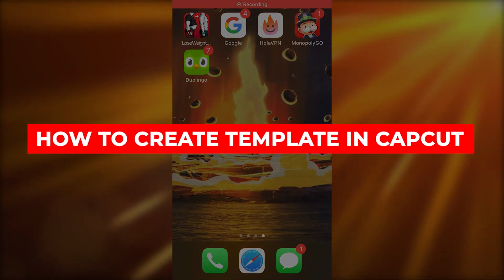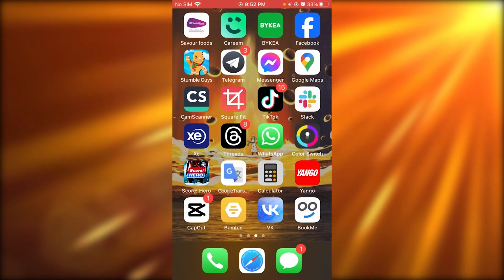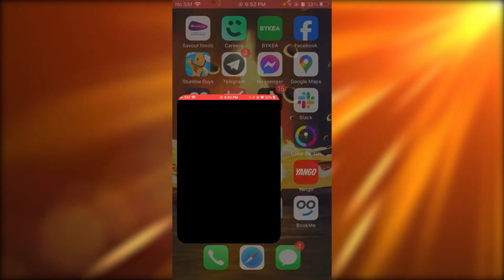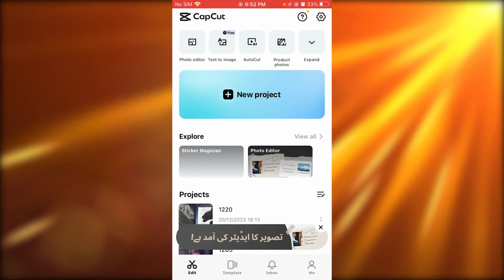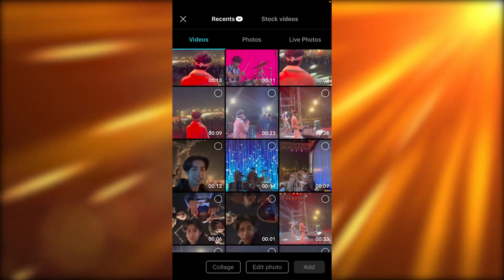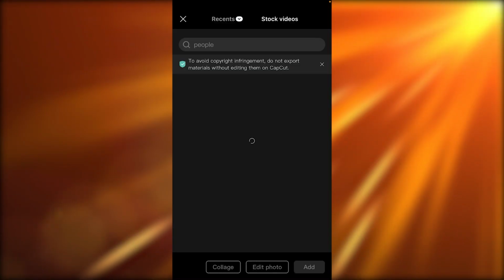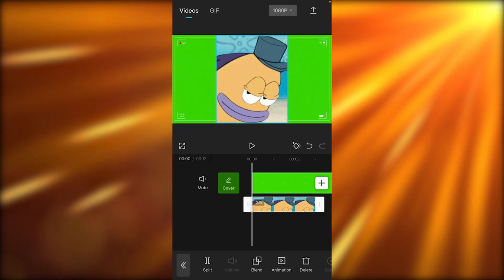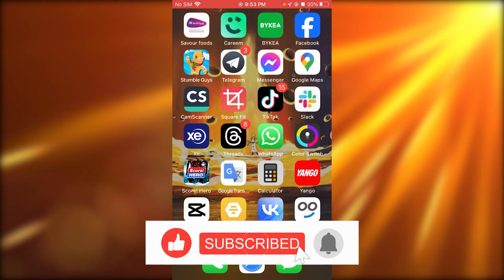How to Create Template in Capcut (2024)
How to Create Template in Capcut.

🎥 Ready to level up your video editing game on CapCut? Discover the power of templates to streamline your creative process! In this tutorial, we'll guide you through the steps of creating and using templates in CapCut, so you can save time and maintain consistency in your video projects.